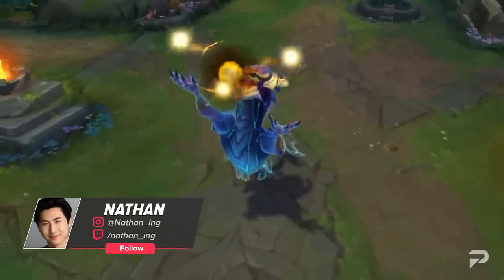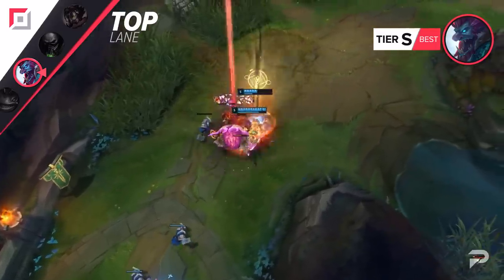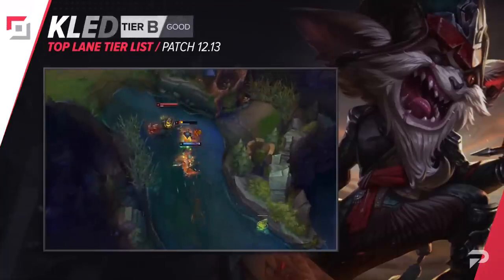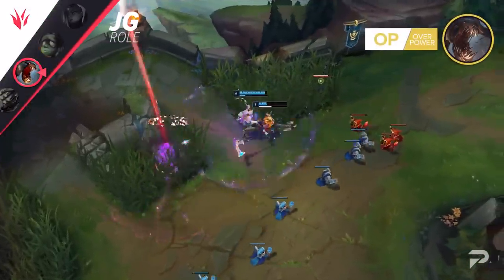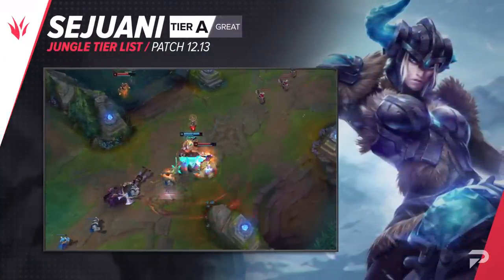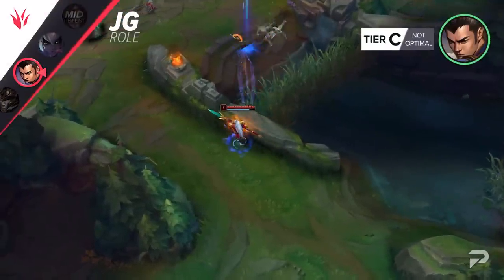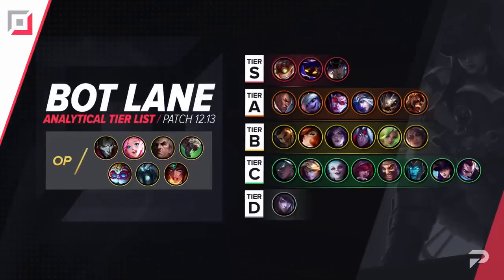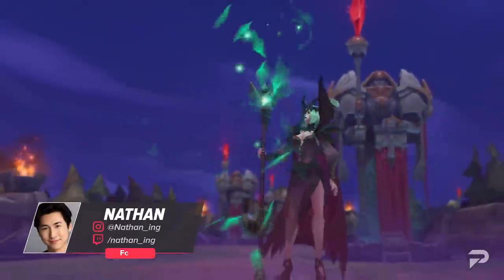UPDATED Patch 12.13 Tier List: Nilah & Sivir ARE META - League of Legends